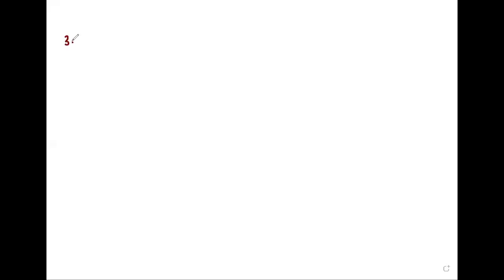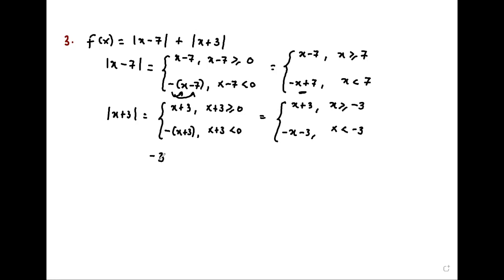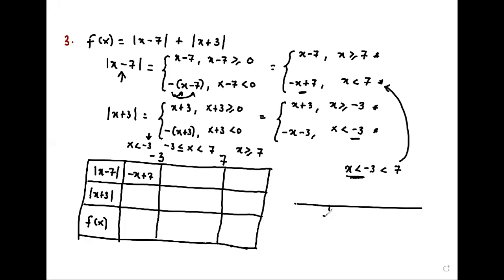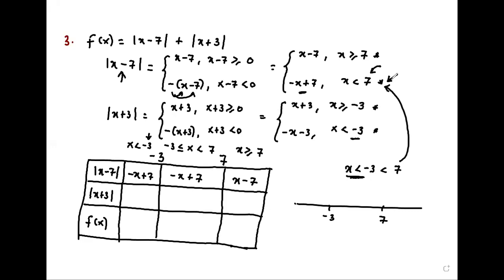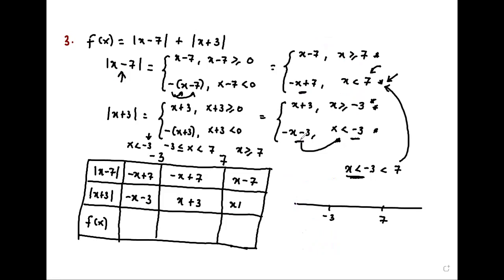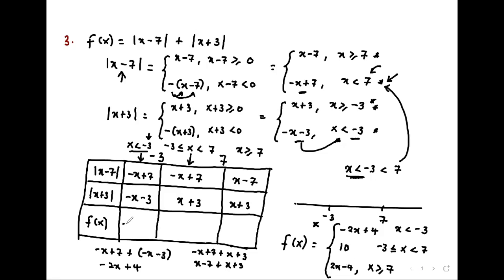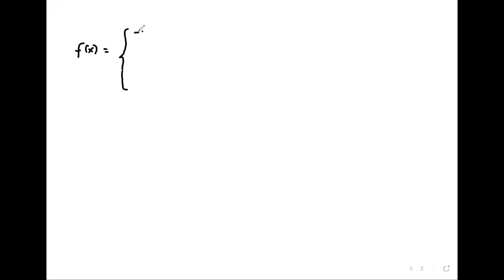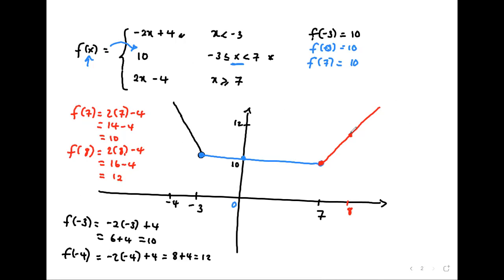Piece wise modulus functions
sketch the sum of two modulus function